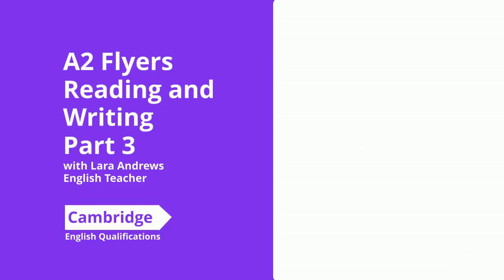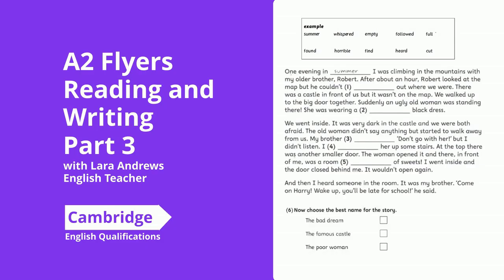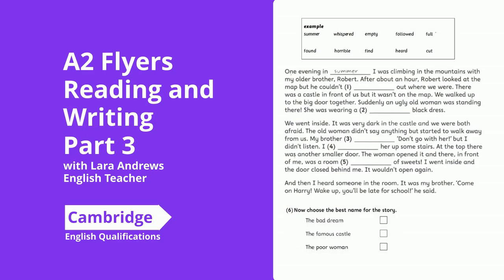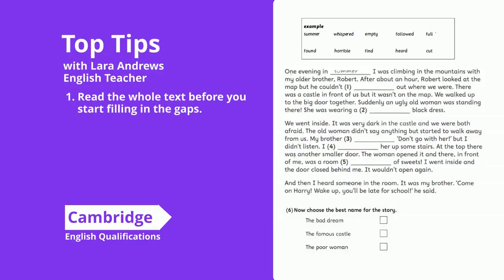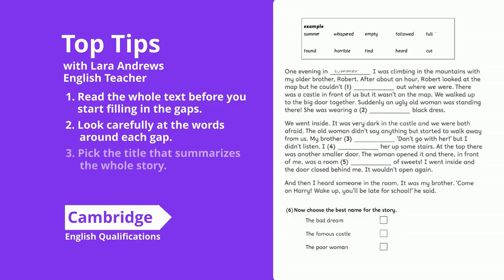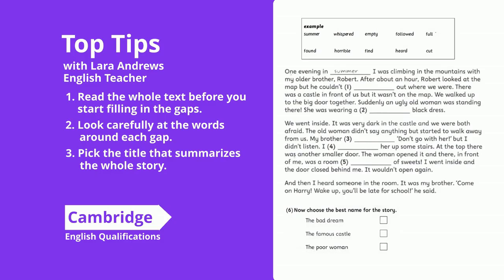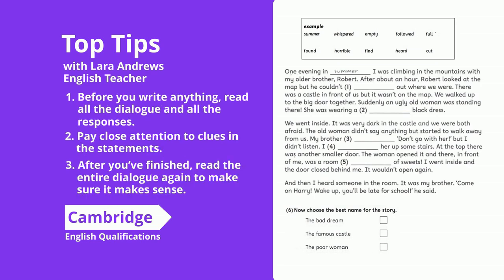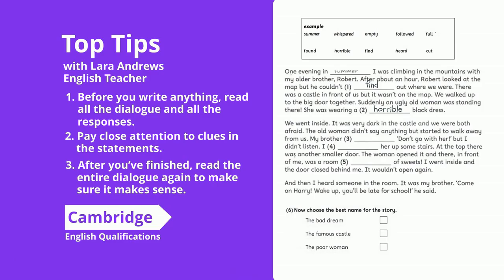A2 Flyers Reading and Writing Part 3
year 5 - A2 Flyers Reading and Writing Part 3